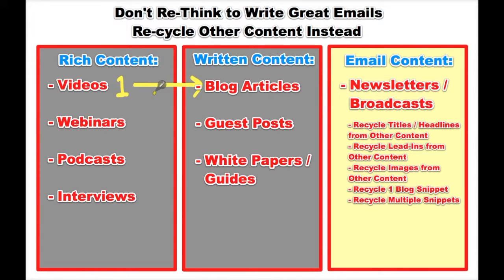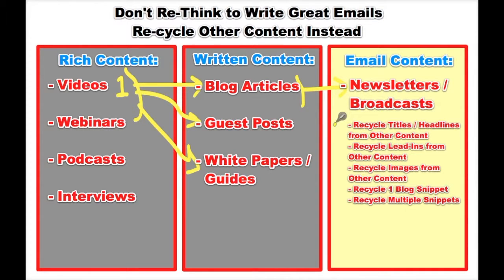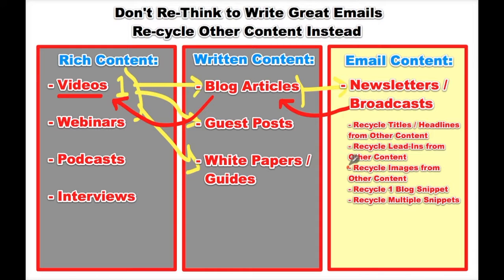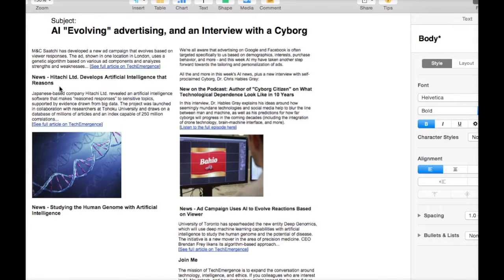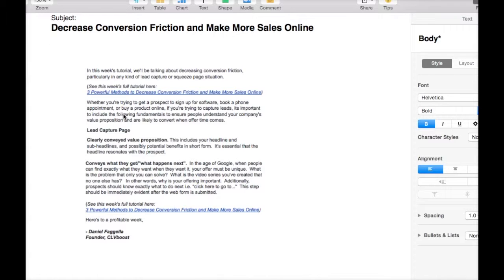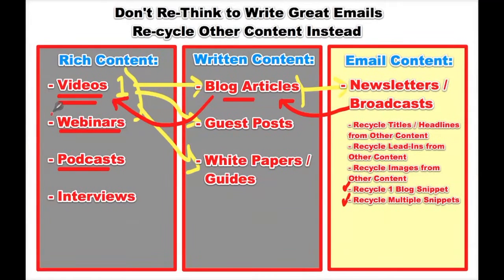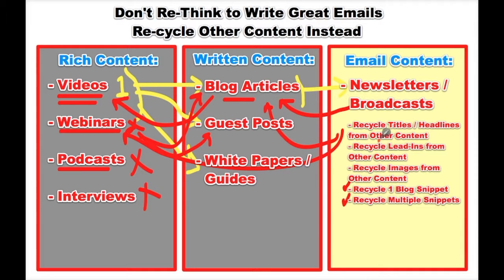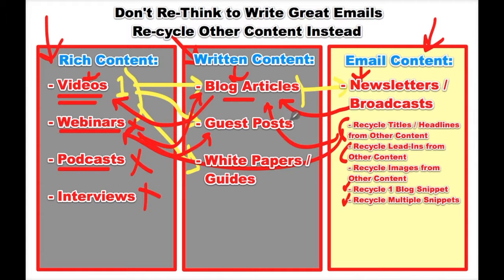How to Write Great Email Newsletters with Zero Creativity Required